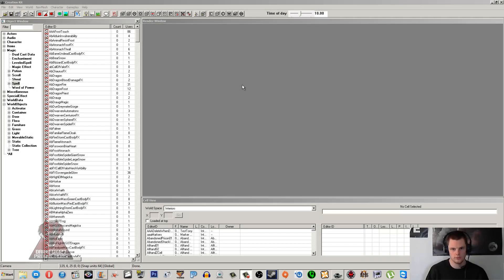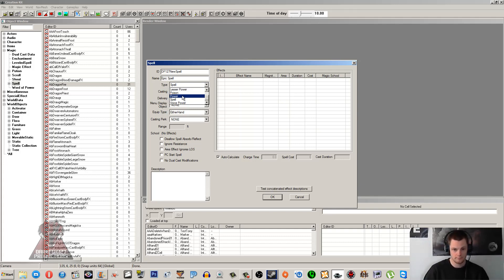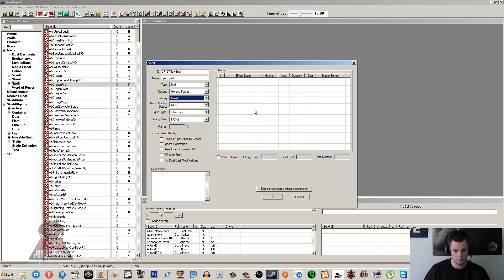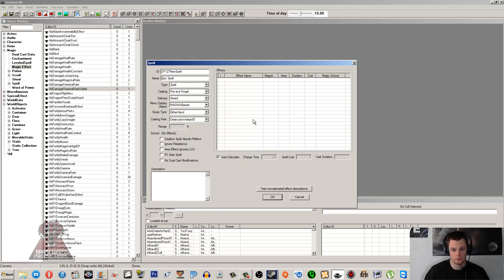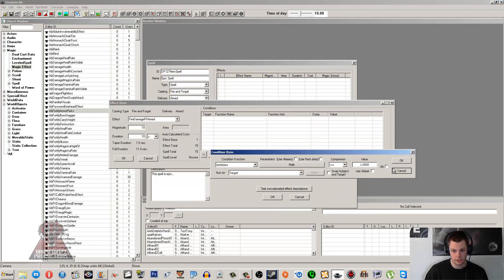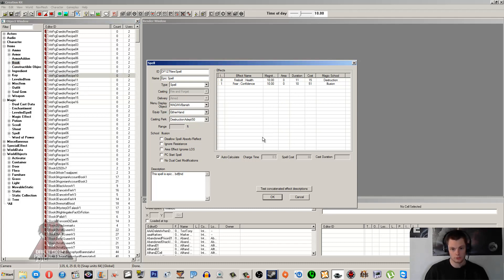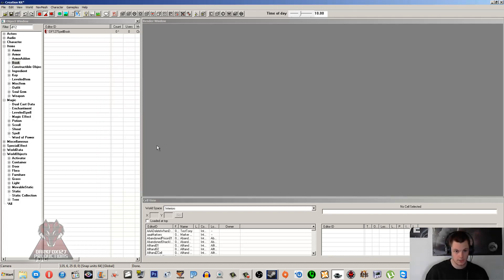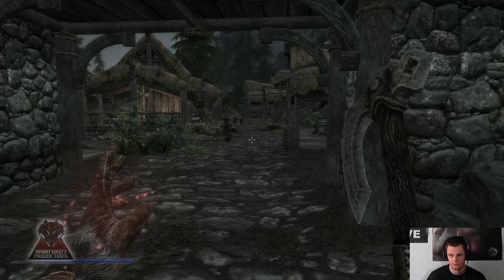Creation Kit (Create a Spell)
Welcome to my Creation Kit All Things Magic tutorials. These videos are focused on working with magic effects and creating different spells or enchantments. I will also cover some other magic related topics too.

In this video, I will show you how to create different spells by using different magic effects. If you want to create your own magic effects then you can check out my magic effects tutorial video. I strongly recommend you do this if you're not too familiar with magic in the kit.

Please consider supporting my content